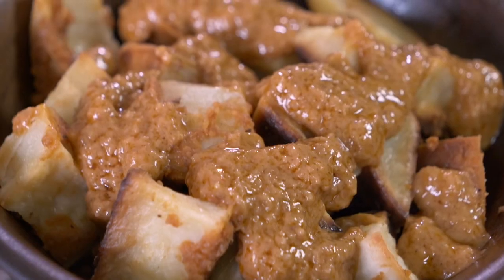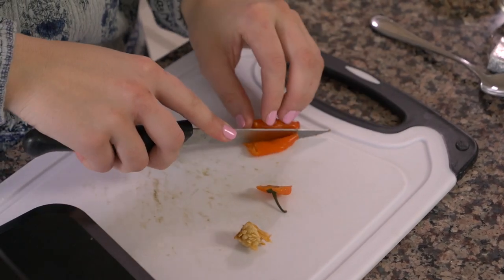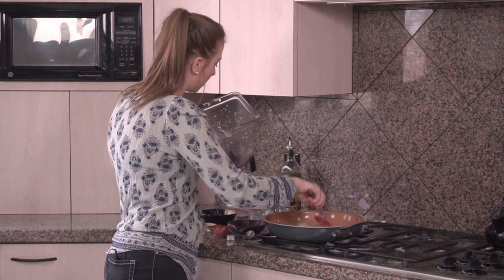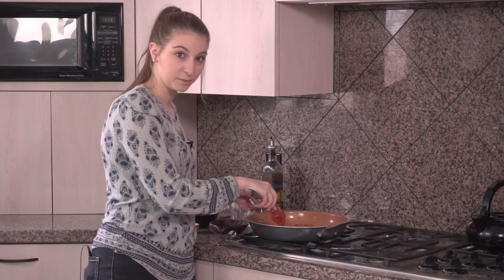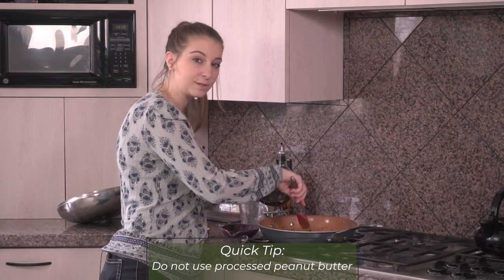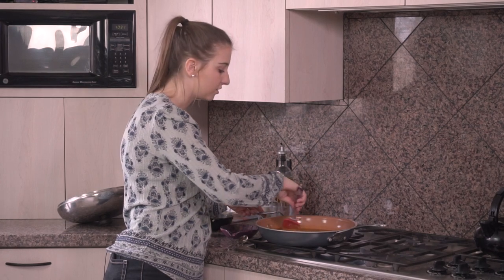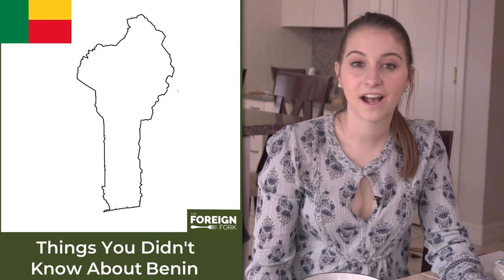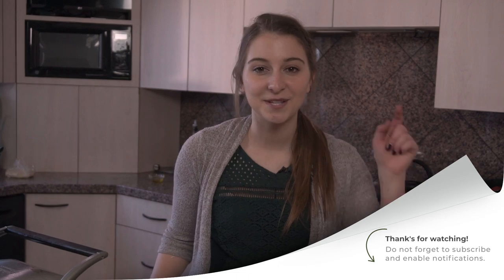How to Make Spicy Peanut Sauce from Benin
This Spicy Peanut Sauce from Benin is a delicious staple in Benin’s African cuisine. It can be enjoyed on meat, rice, potatoes, or vegetables, and is a great choice for spicing up any meal!

EDIT: Red Rice is not a common food in Benin... it IS, however, a common food in Bhutan.

0:00 - Introduction
0:16 - Prep your Peppers and Onions
1:18 - Prep the Peanut Sauce
3:30 - How Peanut Sauce is Eaten in Benin
4:07 - Cook the Peanut Sauce
4:36 - Taste Test